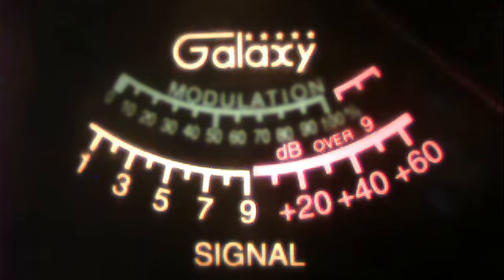51va--357 snake dr in mich.--65 texas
51charlieva's webcam video June 20, 2011 03:24 PM